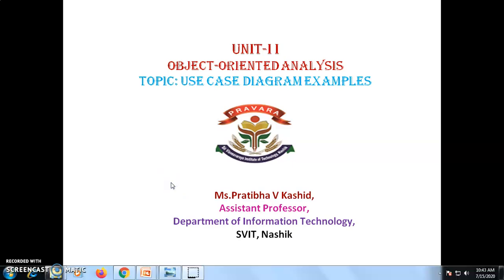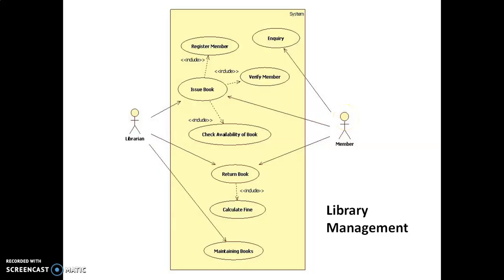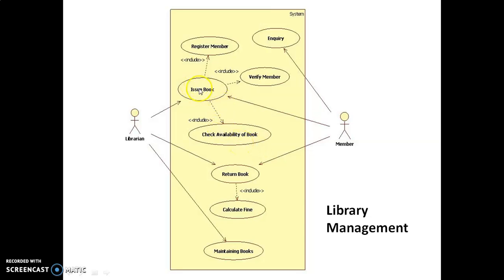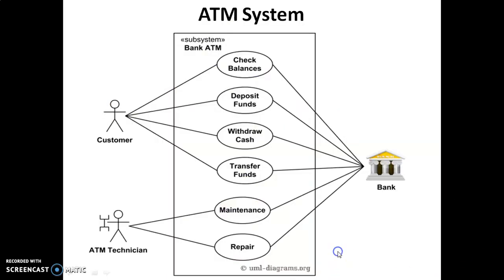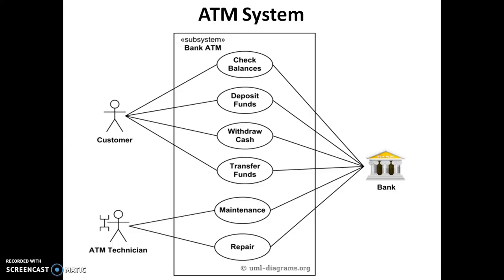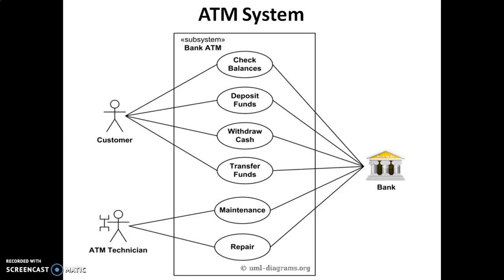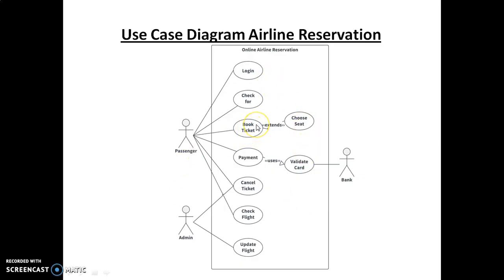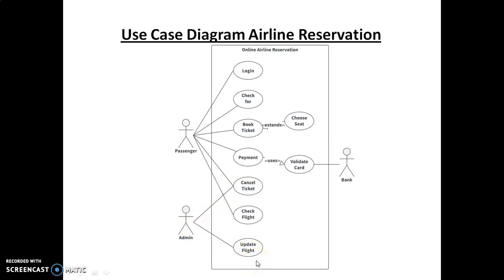Use case diagram Examples